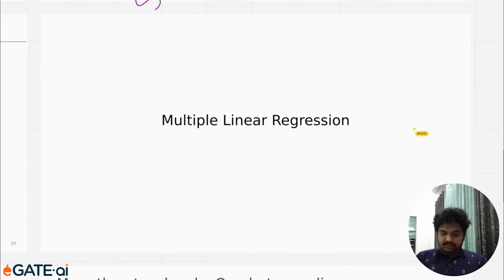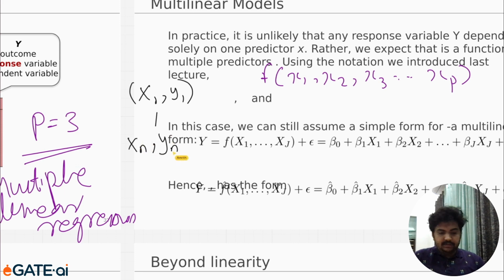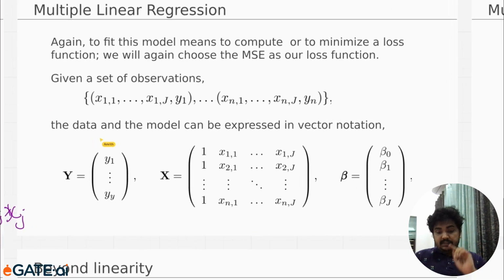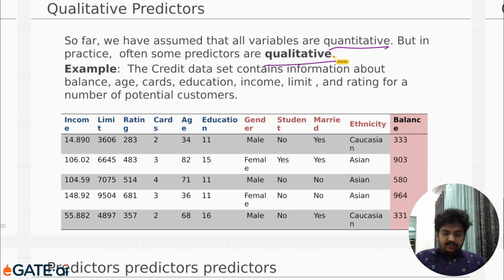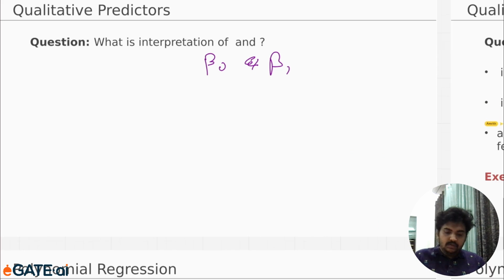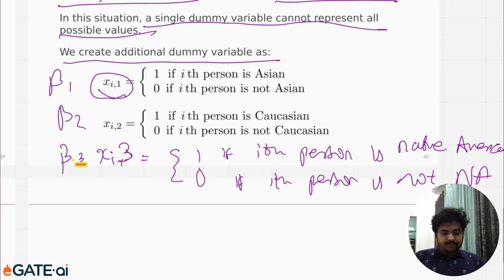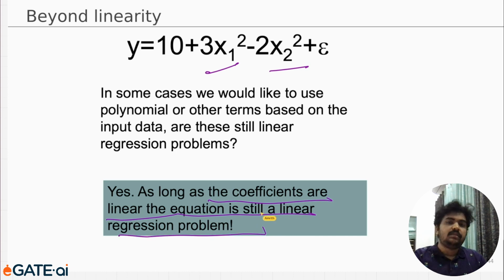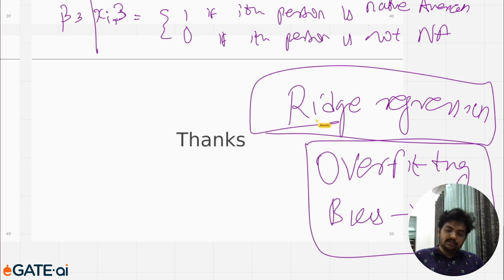Multiple Linear Regression | Week 2 Lec 4 | Dr. Amrith Krishna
Reading List: Slides are based on